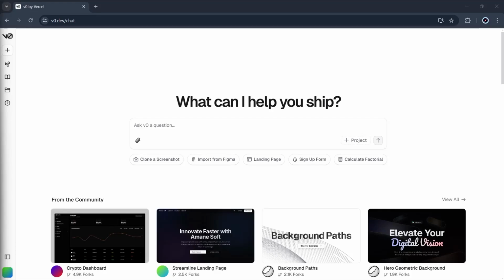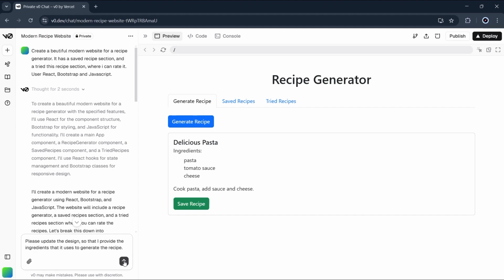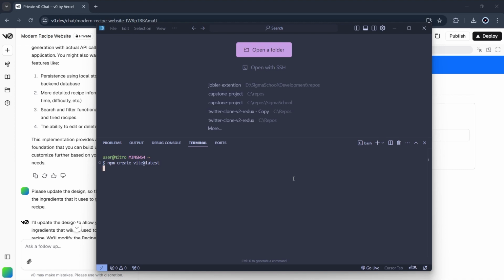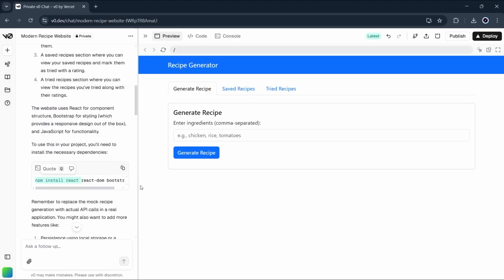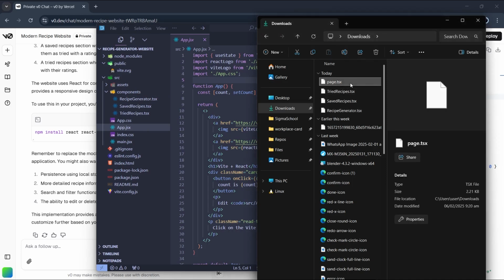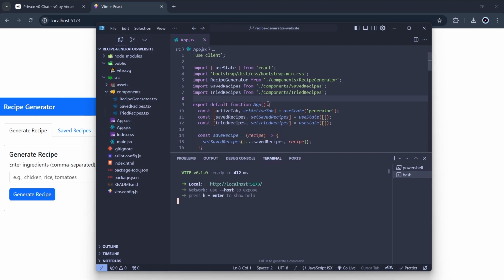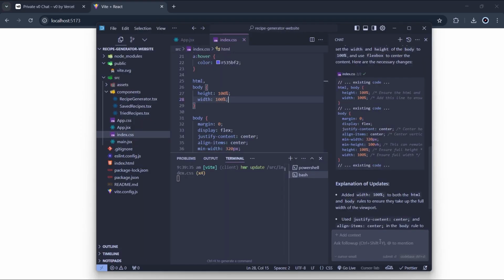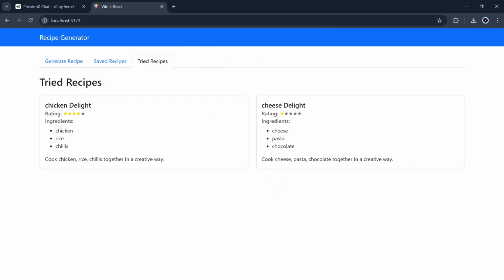Create a Recipe Generator with AI – No Coding Needed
Struggling to come up with meal ideas? In this video, we’ll show you how to build an AI-powered recipe generator using V0 and Cursor – no coding required. Simply input ingredients, and let AI generate unique recipes for you. Perfect for home cooks, food bloggers, or anyone looking to make meal planning easier. Follow along and create your own smart recipe tool in minutes.